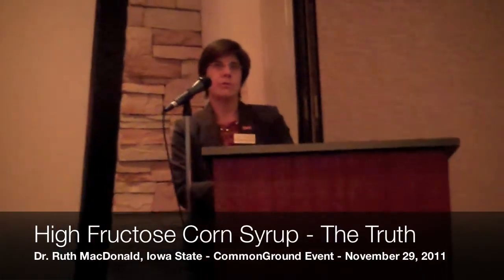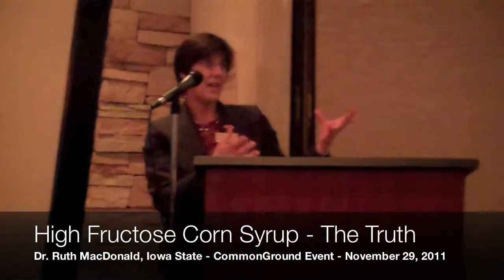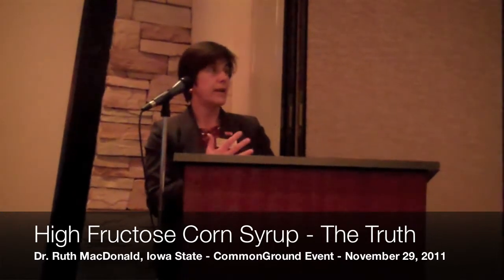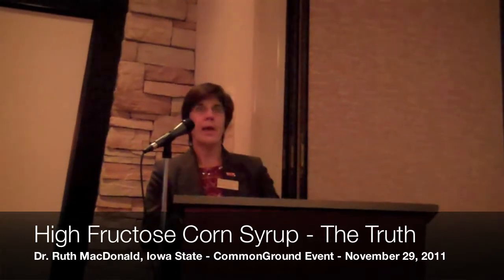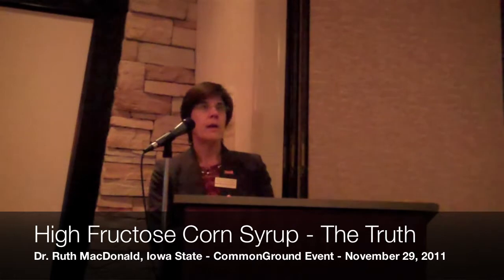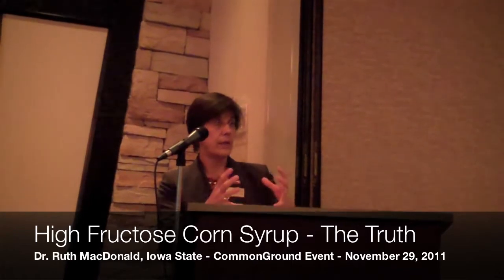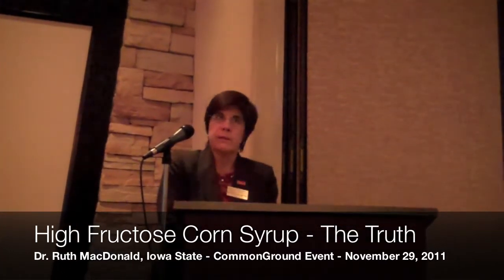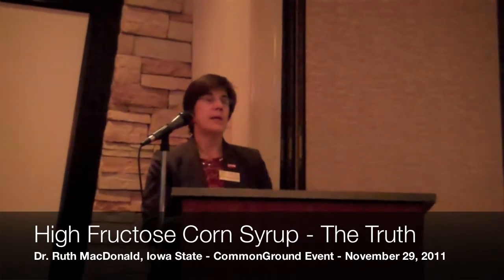High Fructose Corn Syrup - The Truth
Dr. Ruth MacDonald, Departmental Head of Food Science and Human Nutrition at Iowa State University speaks at a joint Iowa and Nebraska CommonGround event on November 29, 2011 in Omaha.